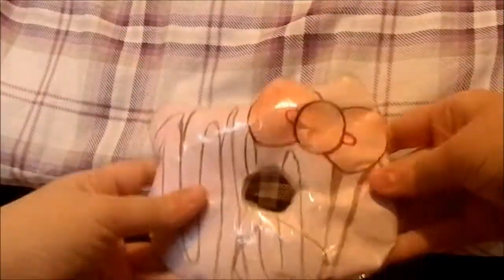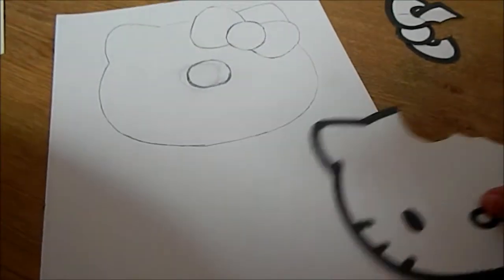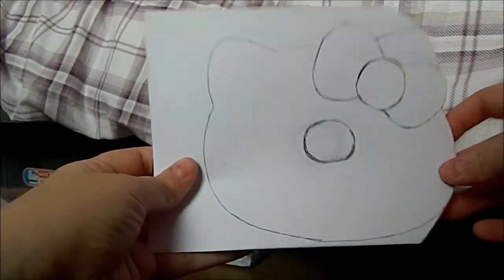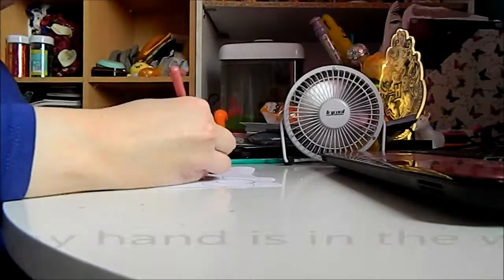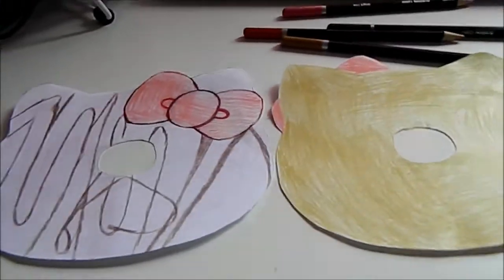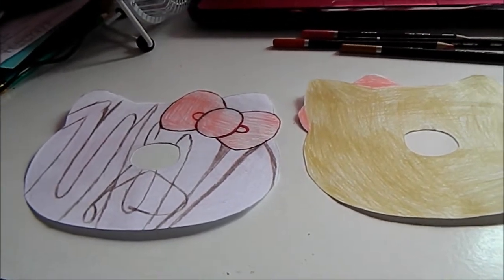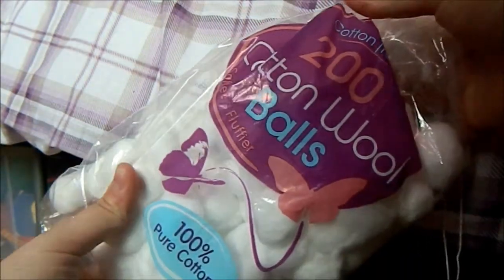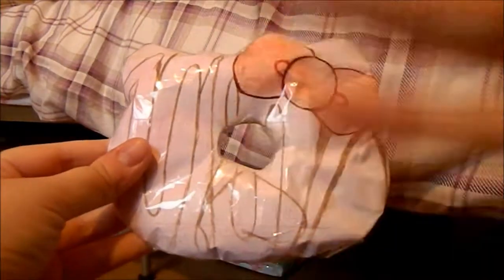Hello kitty donut (paper) squishy tutorial!!!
Thank you Siveionna Hay and Ayesha Nafees for requesting this video! I decided to make Hello kitty donut since it is one of my favourite squishies to make! This was only my second attempt at making a paper squishy so it's not the best but I still hope you enjoy! This is a good method to use if you don't have foam! Please let me know if you want me to make more paper squishies and also what non-paper squishy tutorials you would like me to make. Bye everyone!